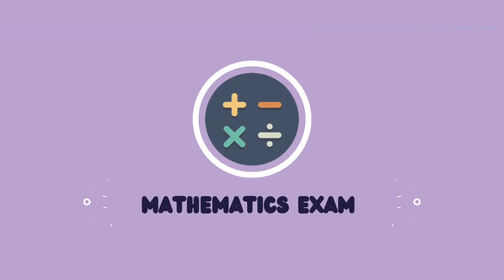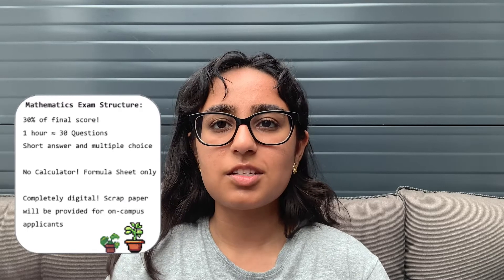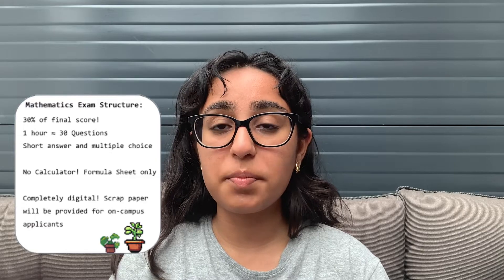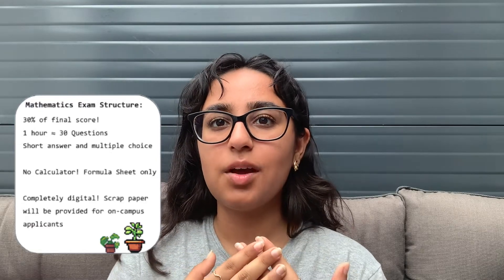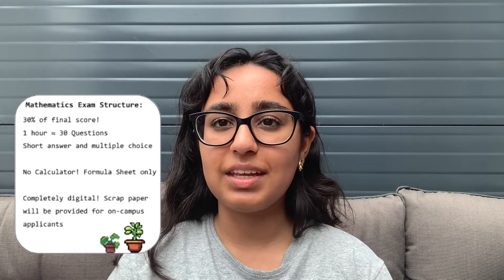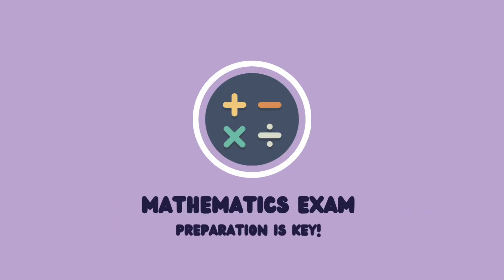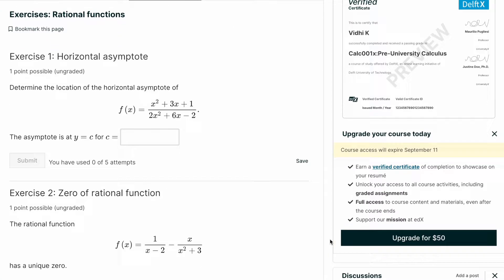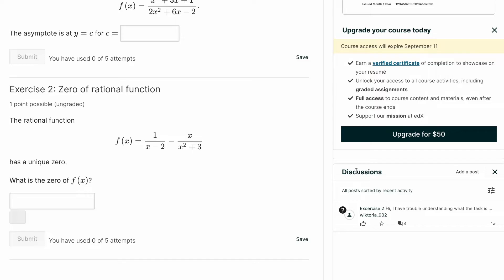How I prepared for the Mathematics Exam - TU Delft Computer Science and Engineering BSc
Hey everyone, this video is about the Mathematics section of the CST Exam.

Timestamps:
0:00 Introduction
0:20 General Information
1:55 Preparations
4:45 Studying Timeline and Tips
5:55 Exam Strategy